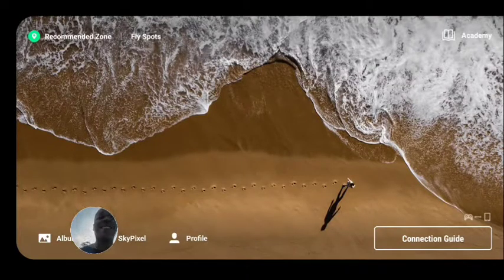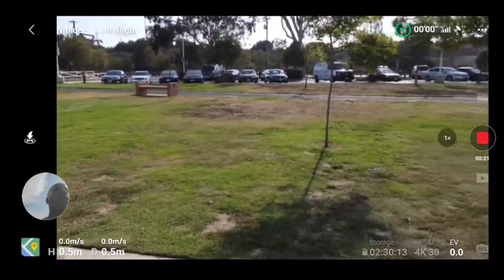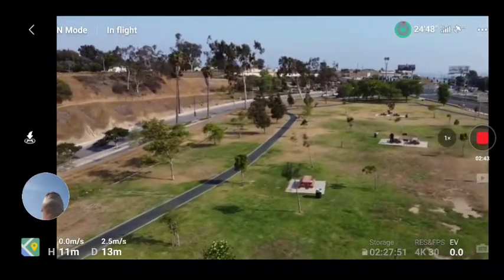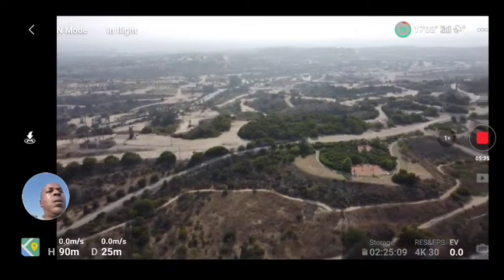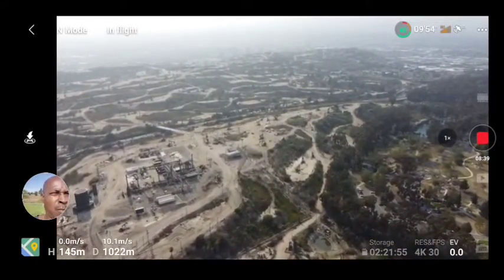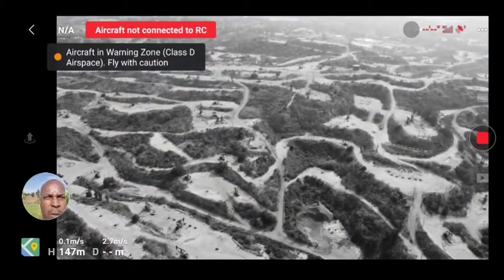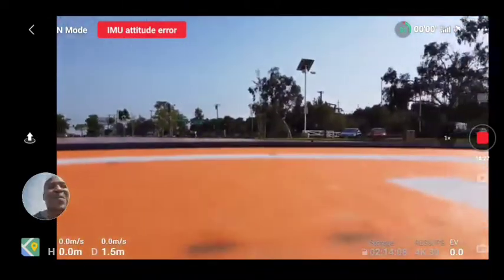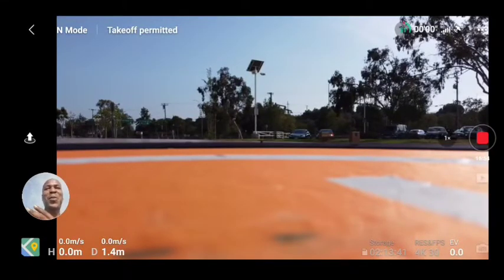DJI Mini 2 Maiden flight from Norman O. Houston Park (screen record)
Max distance 1.84 km one-way (1.14 miles). Auto camera settings, no filter.